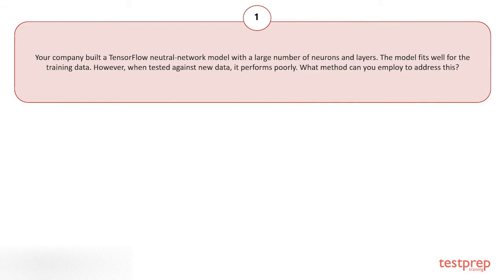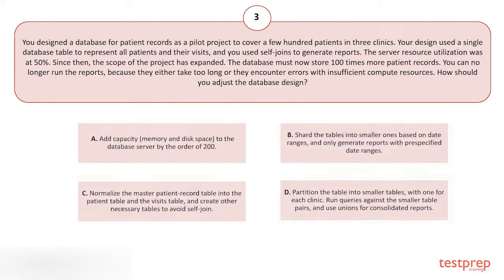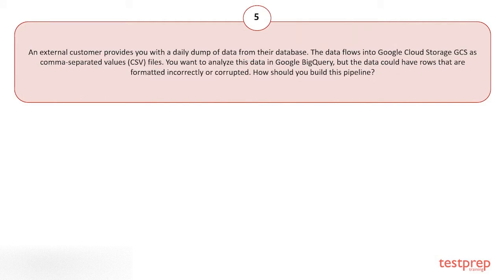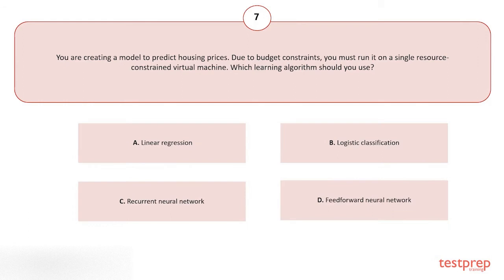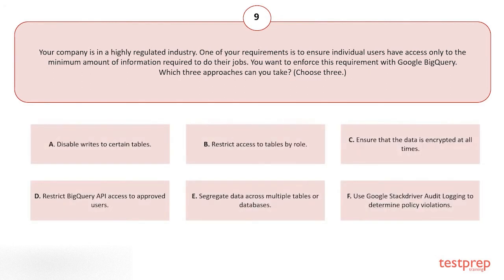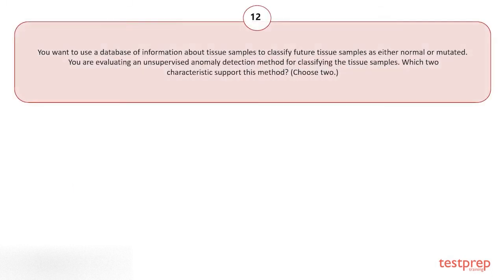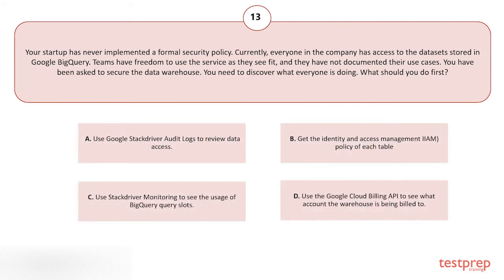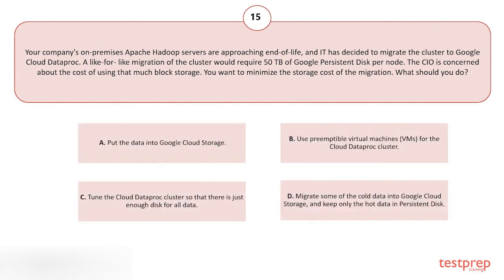Google Cloud Certified Professional Data Engineer Practice Questions